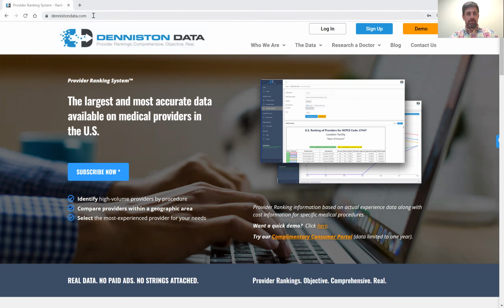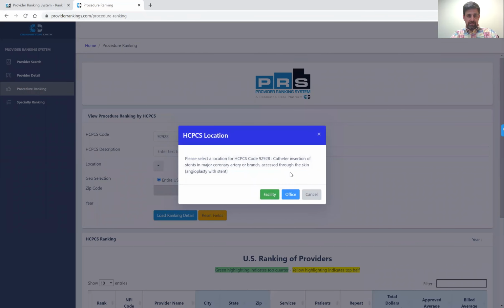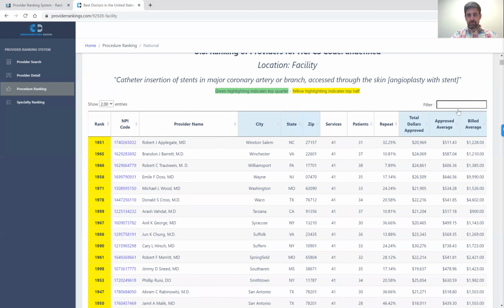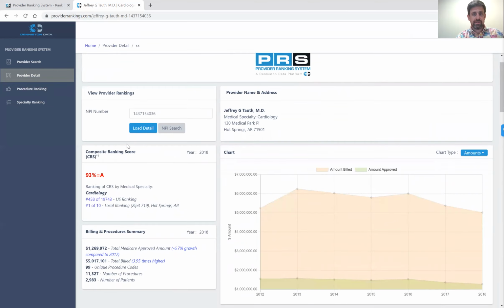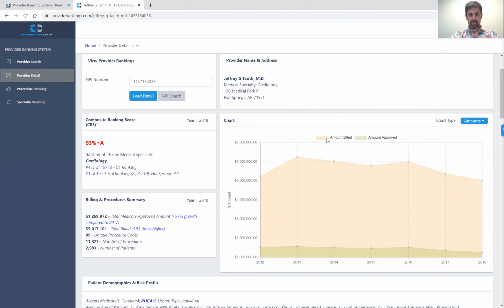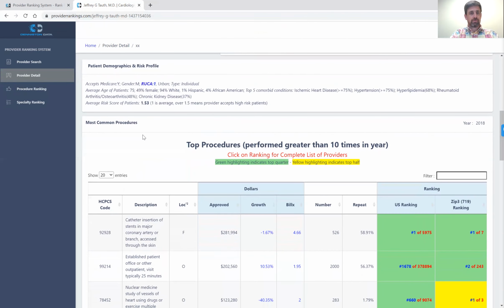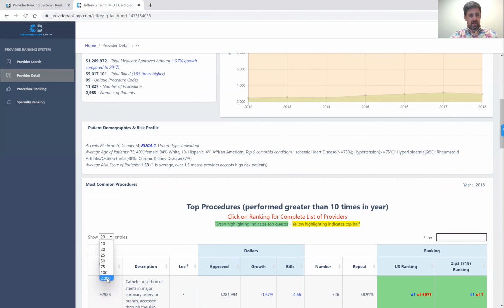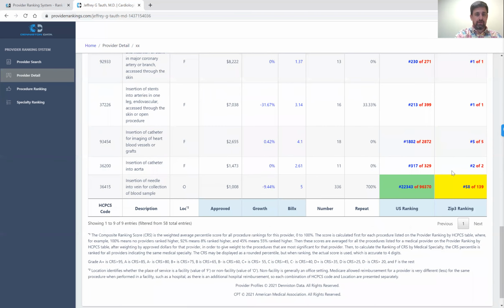Stent Procedure 92928. Ranking of stent procedure medical providers, nationally, and locally/Zip3.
Using Provider Ranking System's (PRS) Complimentary Consumer Portal with one recent year of CMS data, see which providers are the most experienced performing HCPCS code 92928, placement of stent, the #7 most common surgery done in America as of 2/23/22.
Try the Complimentary Consumer Portal (one year of data) for free